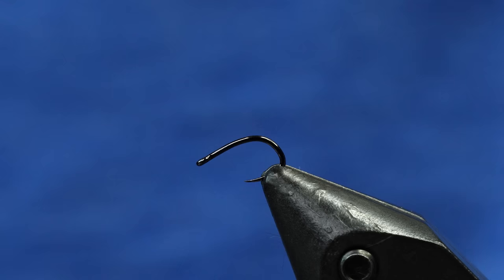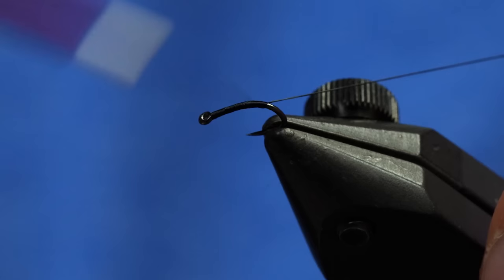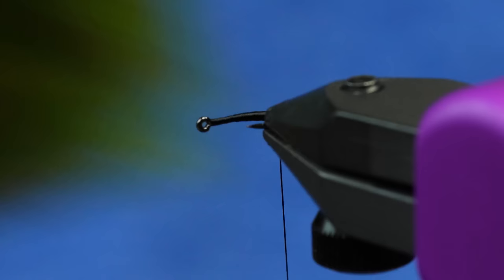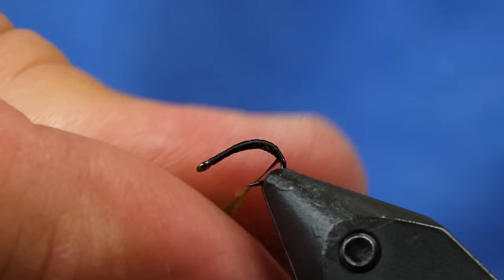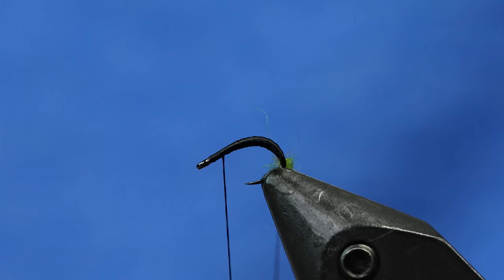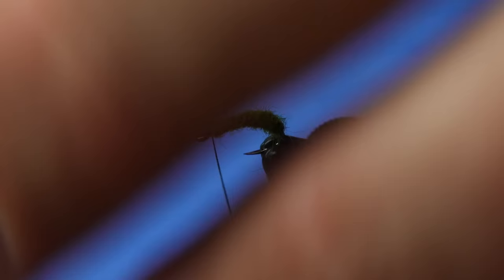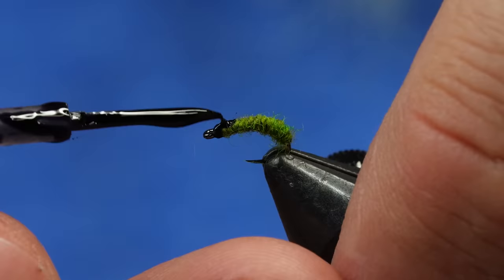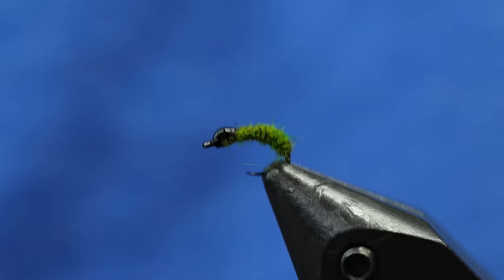This is the bug you CAN'T ignore! | Micro Caddis Pupa | Fly Tying Tutorial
In this fly tying tutorial, Cheech ties the Micro Caddis Pupa Caddis make up a HUGE part of what fish eat in lots of western trout streams, but the majority of them in the fly bins are TOO BIG! Size down your pupa and see what happens...  This is a really cool fly that uses only one material, but make sure to follow the instruction on the dubbing loop to ensure you get the taper that is needed. this is a bug you can't ignore!